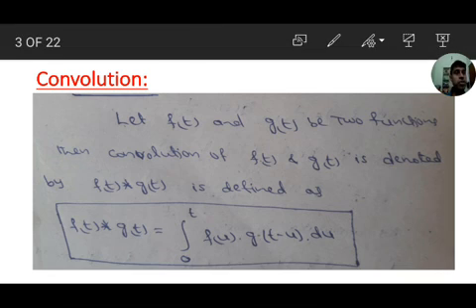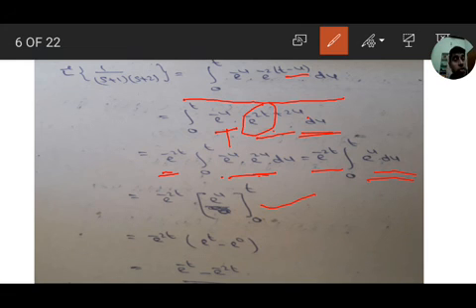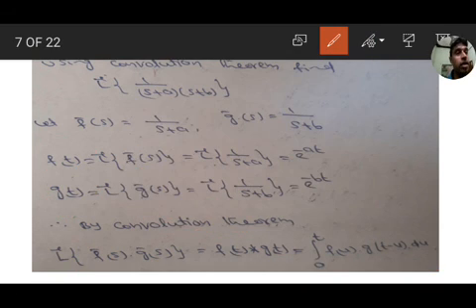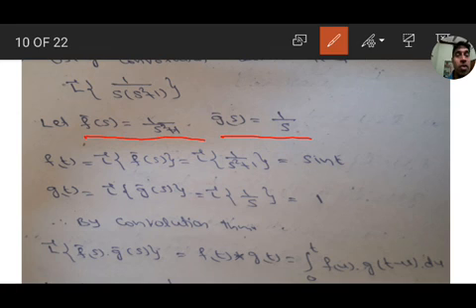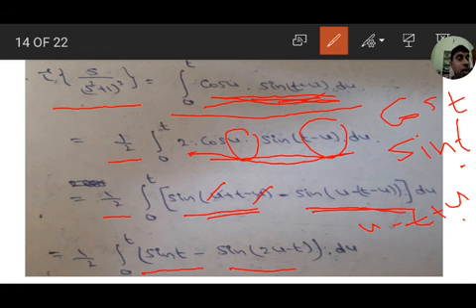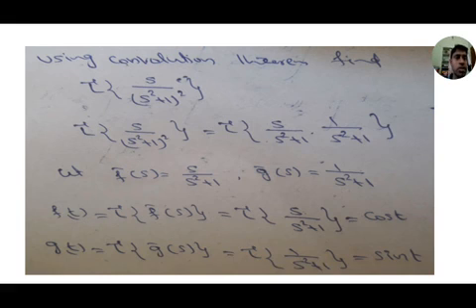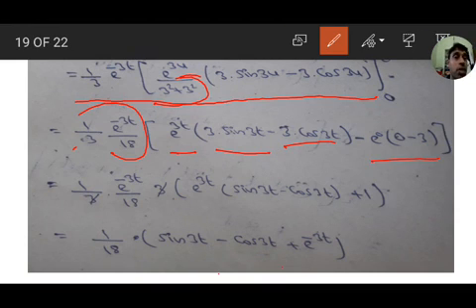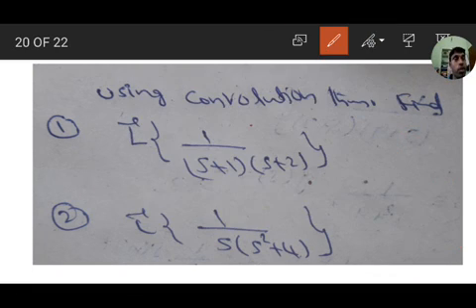Inverse Laplace Transforms ( Convolution Theorem)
Convolution Theorem  and Problems